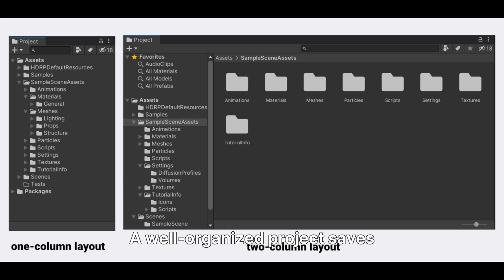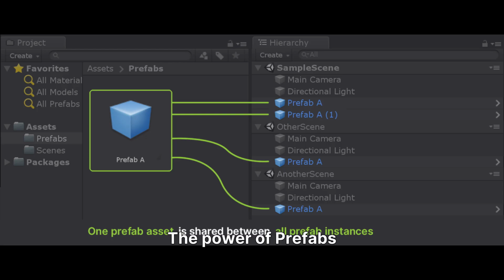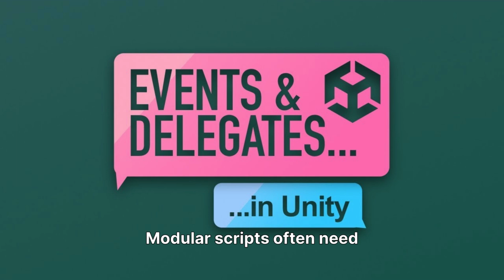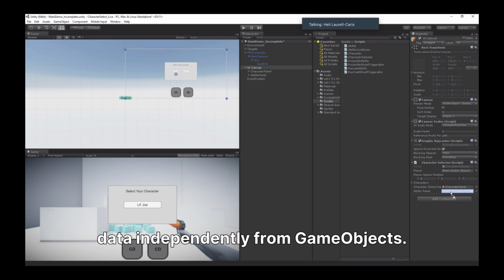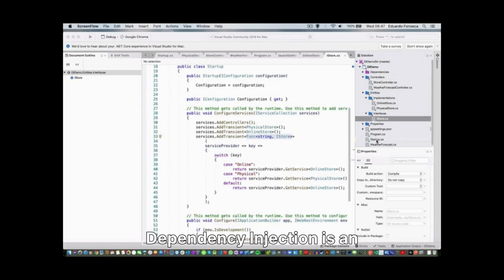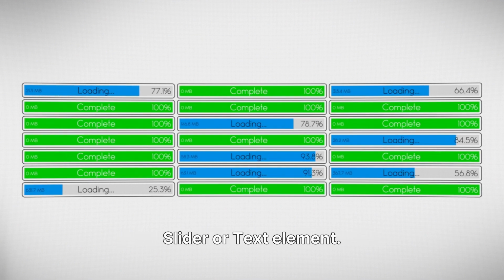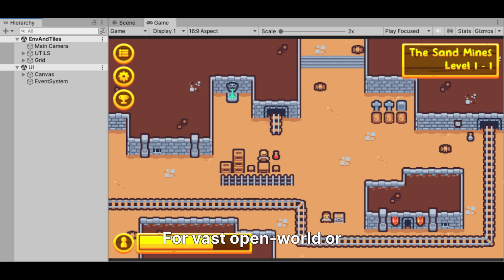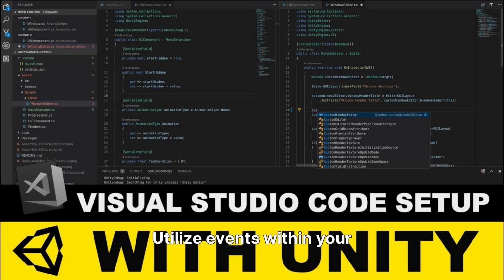Unity Modular Scenes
Learn how to create modular scenes in Unity for your game development projects. Follow along in this devlog as we explore Blender integration and Unity 3D features. Perfect for game developers using Godot or Unity!
In this video, we'll explore Unity Modular Scenes for game development, perfect for Blender and Unity 3D users. Watch this devlog to learn more!

Learn how to create modular scenes in Unity with this tutorial. Perfect for game development beginners using Unity, Blender, Godot, or any other game engine!